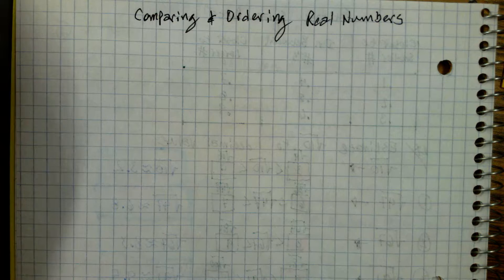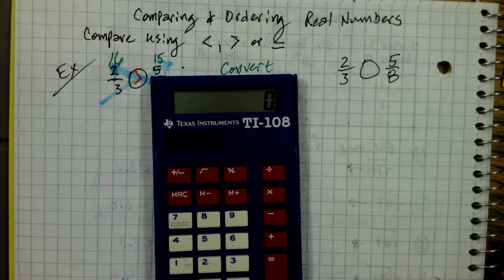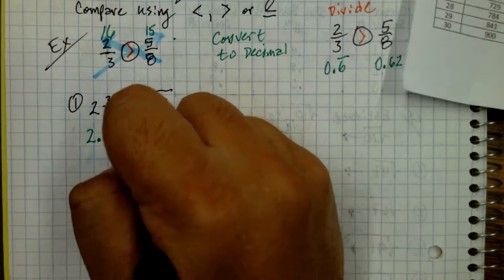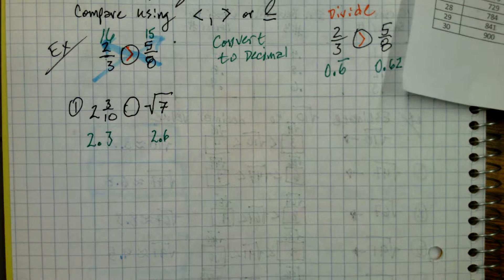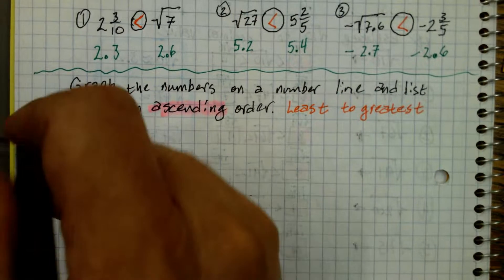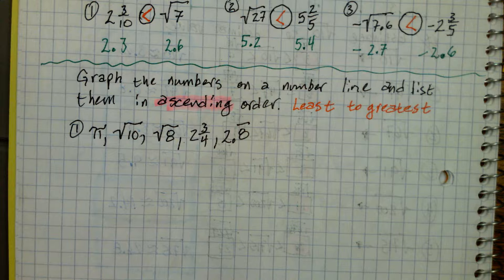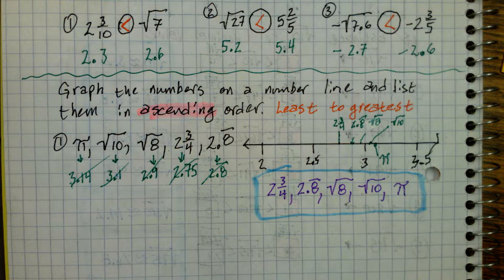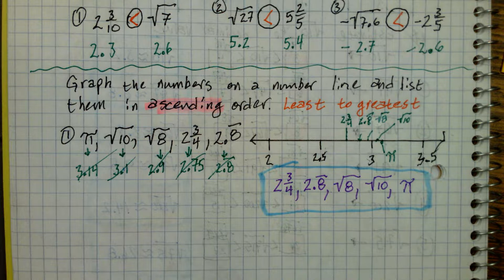Compare and Order Real Numbers (Math 8 09/30/22)